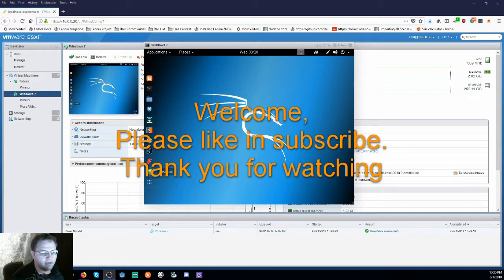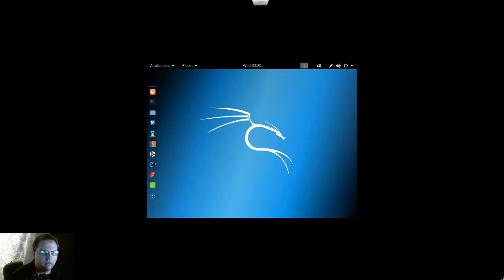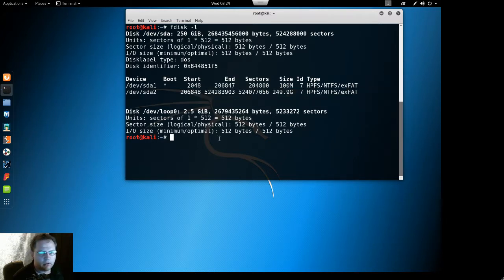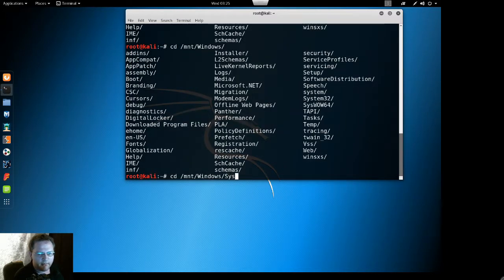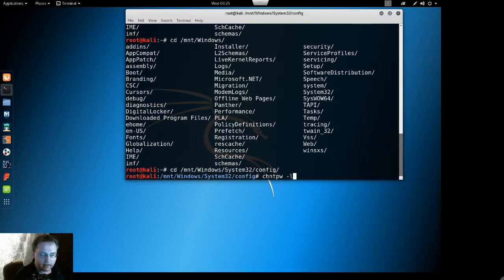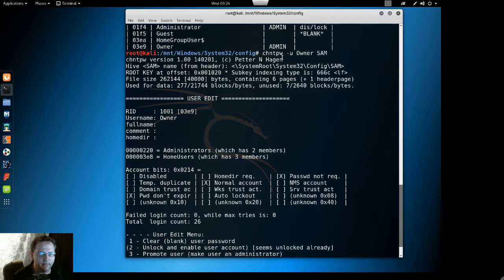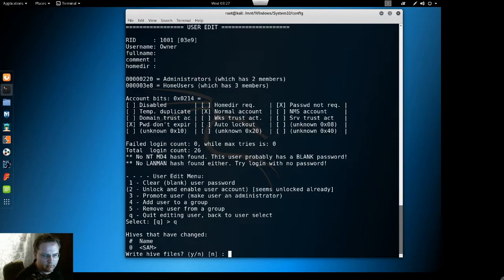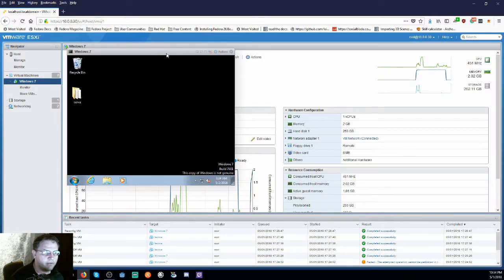Remove windows password with kali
This video was requested by myfourmonkeyboogiers.

In this video I will be showing you how to remove a password from a windows computer. We will be using Kali linux for this.

I am not responsible for what you use this info for.